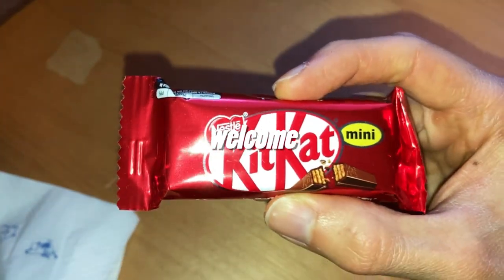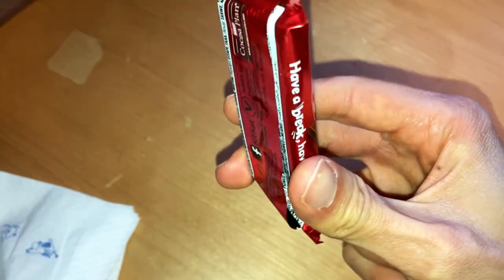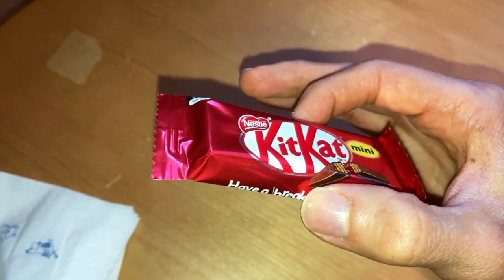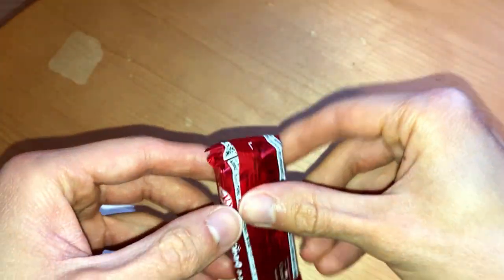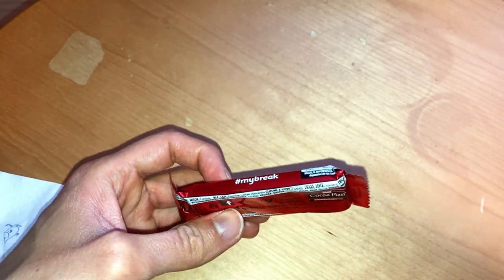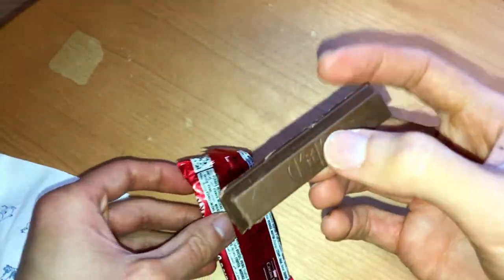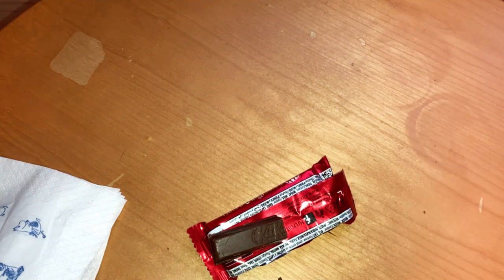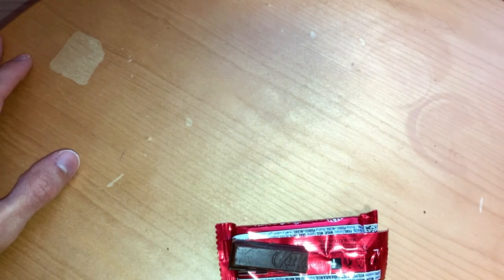Kit Kat Minis: Bite-Sized Bliss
Kit Kat Minis are the perfect way to enjoy the classic Kit Kat taste in a bite-sized form. They're made with the same delicious chocolate-covered wafer that you know and love, but they're smaller and easier to eat.

Kit Kat Minis are perfect for any occasion. Whether you're having a party, watching a movie, or just need a quick snack, Kit Kat Minis are sure to satisfy. They're also great for sharing with friends and family.

So next time you're looking for a delicious and convenient snack, reach for Kit Kat Minis. They're the perfect way to enjoy Kit Kat bliss, one bite at a time.